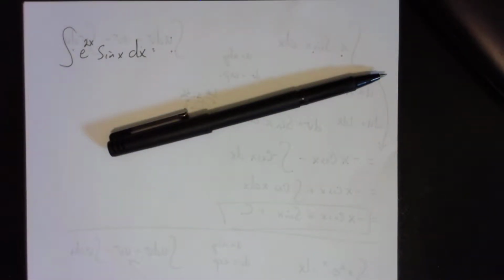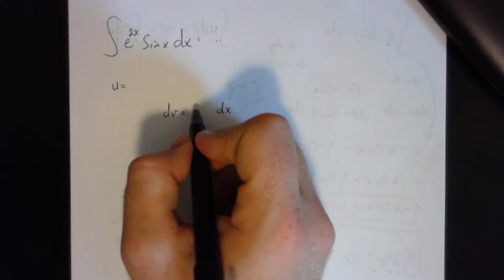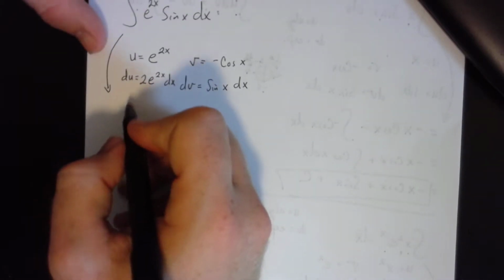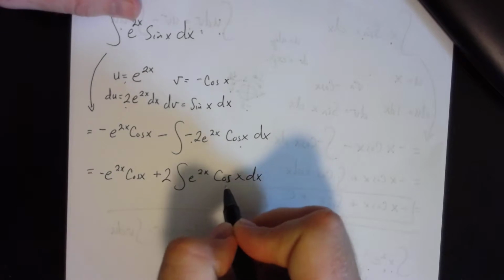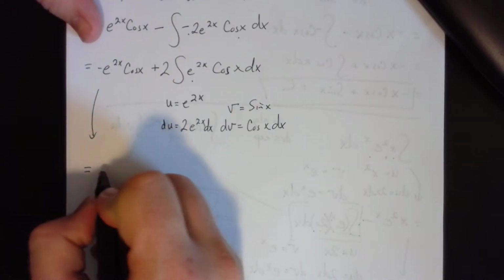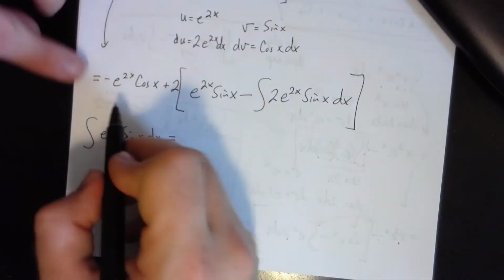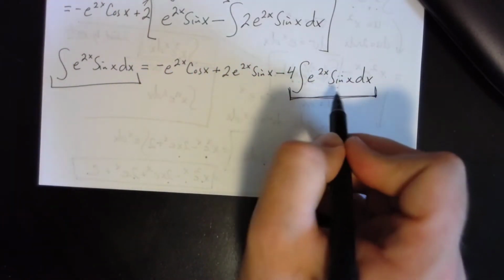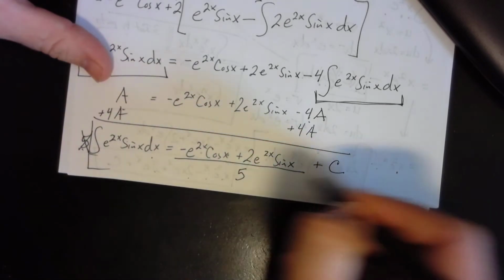2 MTH 264 V5 Int by parts example 4